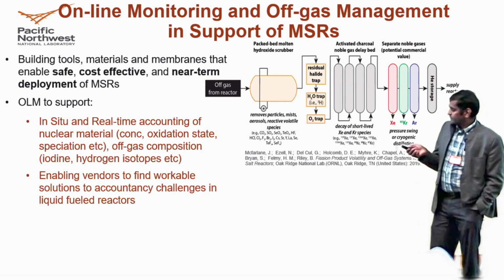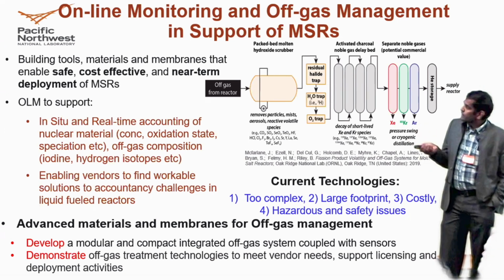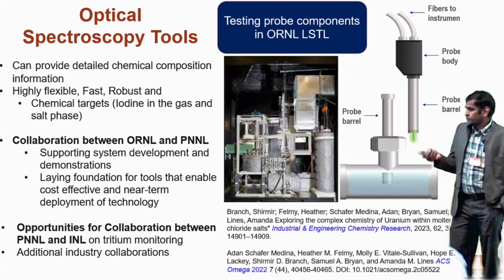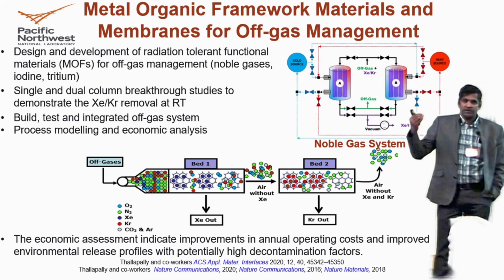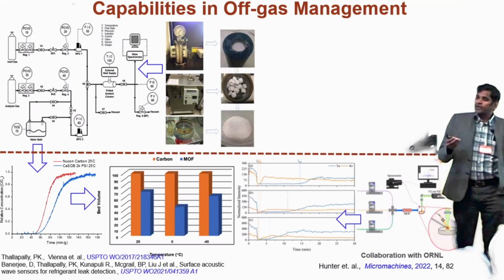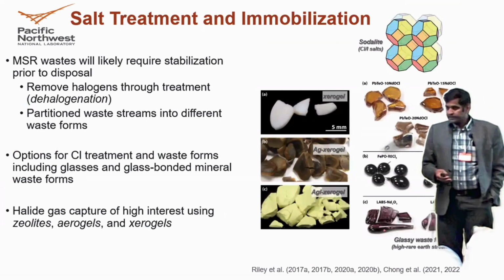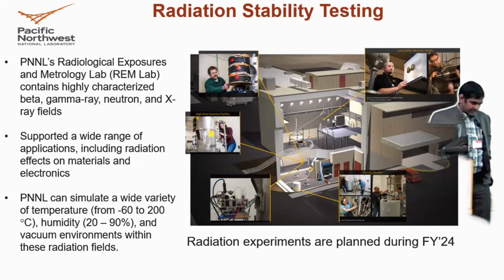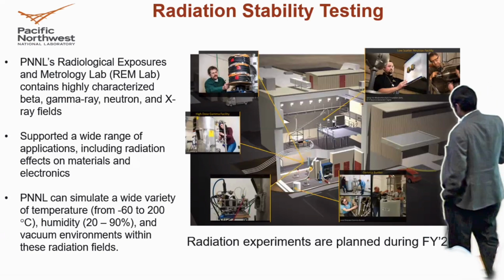Praveen Thallapally - Metal Organic Framework Materials and Membranes for Off-Gas @ ORNL MSRW 2023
Metal Organic Framework Materials and Membranes for Off-gas Management were summarized by Praveen K. Thallapally at Oak Ridge National Laboratory's Molten-Salt Reactor Workshop 2023.

Design and development of radiation tolerant functional materials (MOFs) for off-gas management (noble gases, COLD Off-Gas + Xe/Kr iodine, tritium).

Single and dual column breakthrough studies to demonstrate the Xe/Kr removal at RT.

Build, test and integrated off-gas system.

Process modelling and economic analysis.

The economic assessment indicate improvements in annual operating costs and improved environmental release profiles with potentially high decontamination factors.

Thorium & MSR & Nuclear assets used in Thorium Remix project.